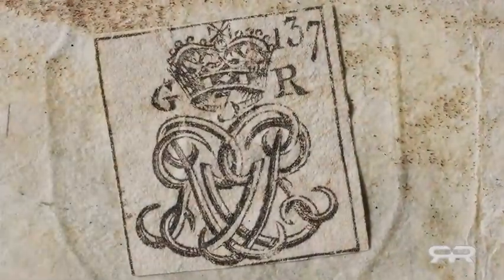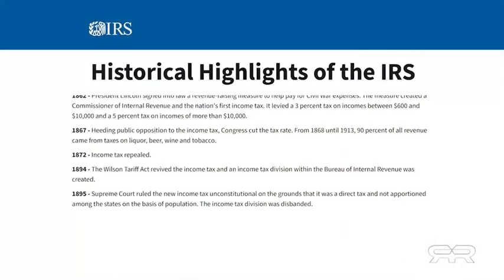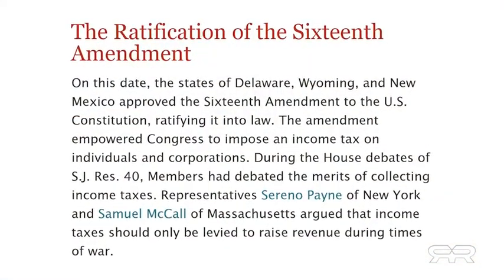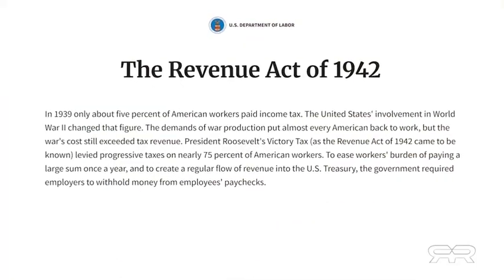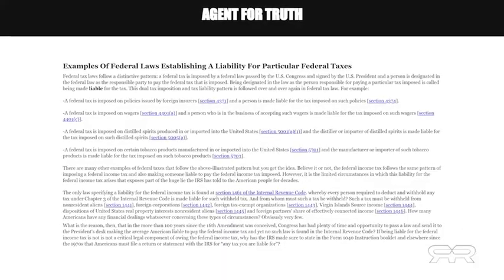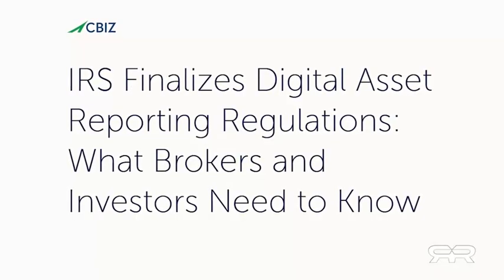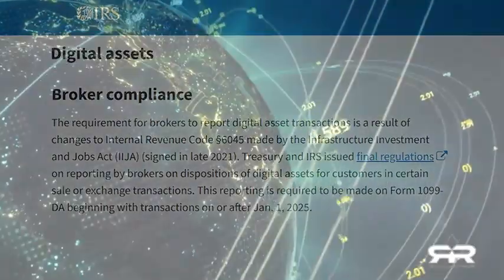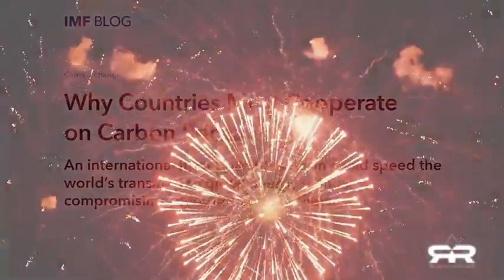250 Years Of Taxation In America ~ by Greg Reese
This Is A Mirrored Video. Source Information, When Available, Will Be In The Comments Section.